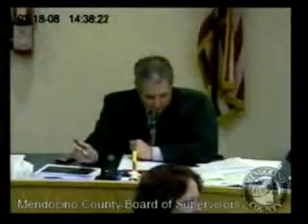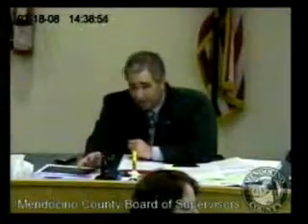BOS00 03-18-08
Mendocino County Board of Supervisors